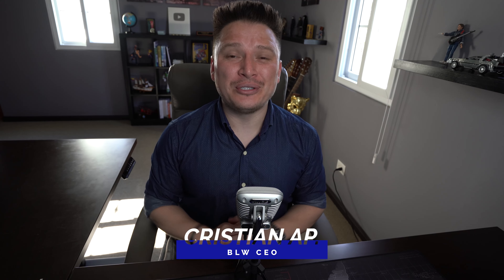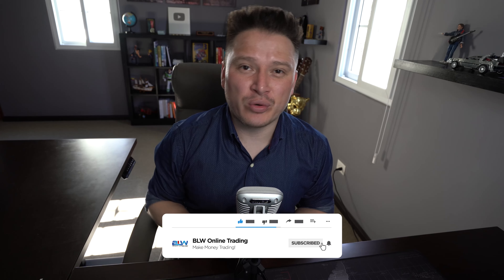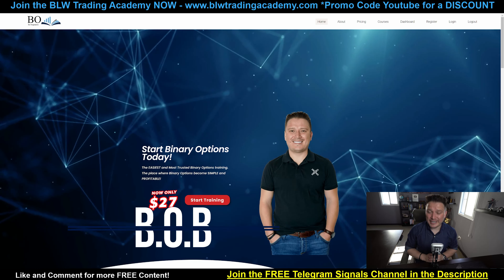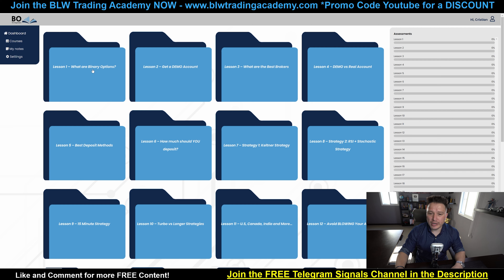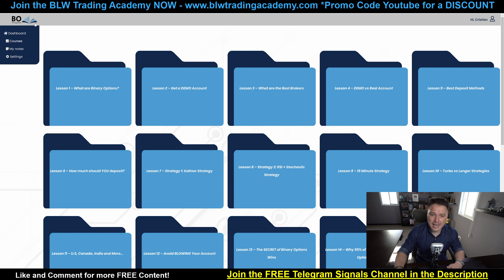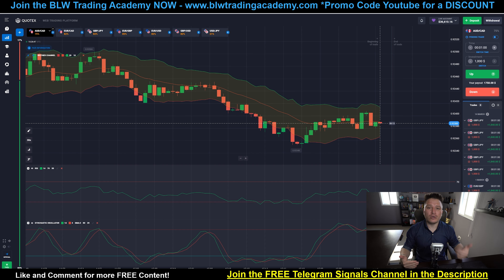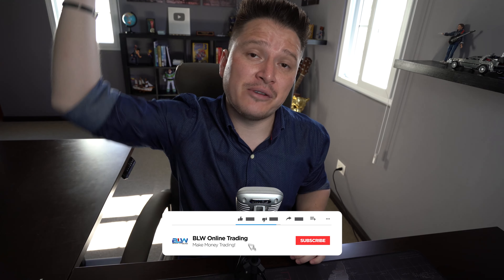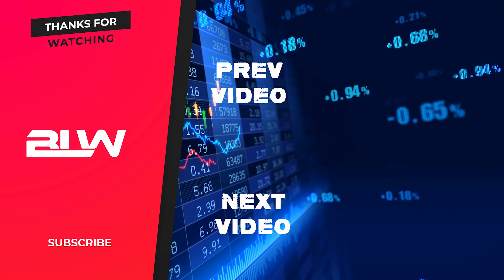😱⛔NEW FREE Binary Options Academy, Signals Group and Binary Master APP!!!💰🤑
Timecodes:

0:00 Intro
0:58 Binary Options for Beginners
2:26 FREE vs $27
3:35 How To Get It FREE?
5:35 1 Month of FREE Signals?
8:12 Step By Step